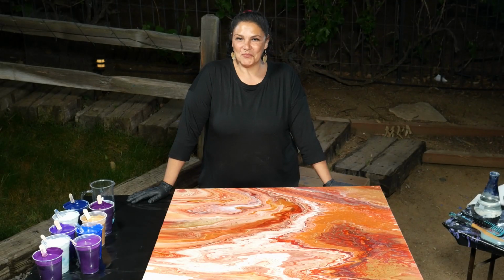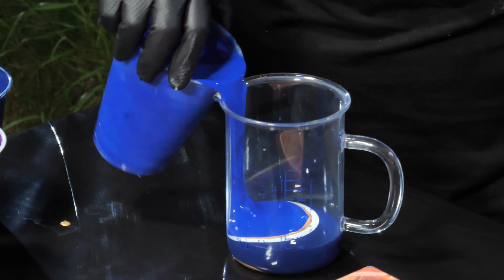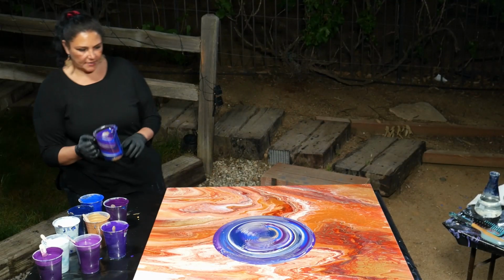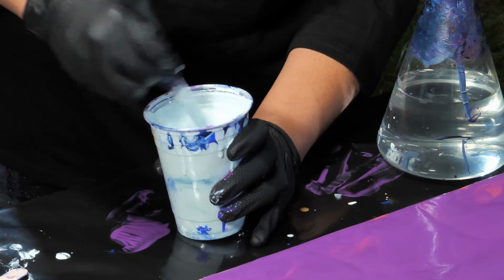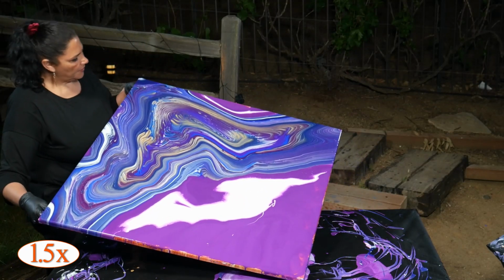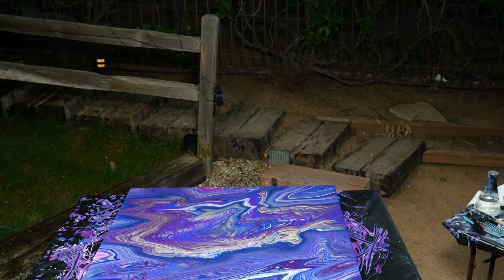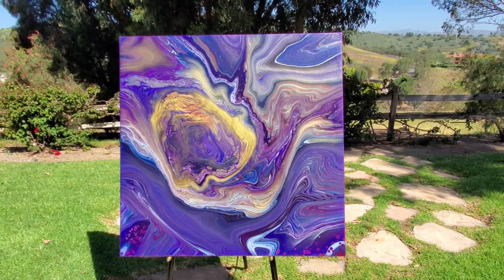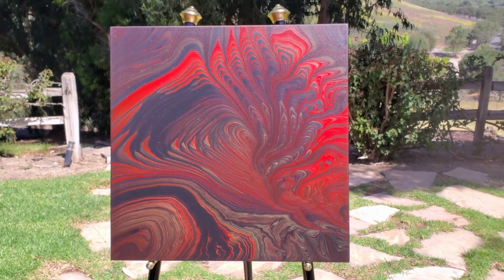Dimensions.. Gigantic 36x36 Ethereal Ring Pour! Beautiful Center, 24K Gold Cellls! MUST SEE!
Acrylic Pouring Painting Fluid Art Abstract Art Ring Pour Giant Canvas

Hello Friends!

Tonight I'm repouring on a 36x36 inch canvas, and I want to do a ring pour.
I'm also showing you the dried results of Allegra, the Red Comb Wrecked spiral.

My colors are:
Golden's
  - Permanent Deep Violet
  - Prussian Blue

Liquitex Basics
 - Ultramarine Blue
 - Dioxizine Purple

  Metallics
  - 24K Gold

    Artist's Loft
  - Metallic  White
       mixed with:
     DecoArt  Glamour Dust
  - Turquoise Sparkle
     DecoArt Satin Enamels
  - Pure White

My Pouring Medium is:
Floetrol

This one took a lot of paint!  I filled my cup a few times and just kept adding to the center of the ring pour to make it bigger.

I have mixed up 2 cups of Permanent Deep Violet very thin to use as my flow extender,  and I pour one full cup around my pour, and use the other cup for the corners and edges.   I feel like I could have used more flow extender on the corners still..  so I thin out what's left of that whitish color and pour that around the ring of flow extender around the pour..

I begin to tilt it and am pleased with the results. I continue to tilt it until the canvas is completely covered, but because there was not enough flow extender on the corners,  it grabbed the paint and stretched,  rather than sliding along easily. Its pretty but there are some jagged peaks I don't care for on there. Since I still have paint left,  I end up filling and pouring another cup into the center, to create a pretty center.   I tilt that to spread it out  and I love how it looks!! Im done!

I think next time I do a really big canvas I'm going to have even more flow extender standing by, and add it as needed if a part is not sliding smoothly.  Hopefully that will keep it from grabbing and stretching parts that I don't want stretched. After watching this
video a few times I realize that the very first tilt i lost too much paint trying to get the very tip of the corner covered . it would have been better to not cover the corner, keep the paint, and pour what was left in my cup on it.  🤦‍♀️

There is one really beautiful section where the white and gold mixed on the side that I really love, and when I brought it back into my Tuffshed to dry I (stupidly) attempted to stretch that pretty part out...and it ended up distorting the beautiful circle that was there.   I couldn't get it back to that circle, and I was greatly irritated that I messed it up.  Its still very cool, I just liked it better before.  HoA says its more organic this way.. 🤷‍♀️

Once I put them down to dry in the shed I try not to mess with them.. I am checking them every hour or so to make sure there's no flying insects landing in them.  Very rarely does messing with it end up well,  so I've made a rule NOT to do that.. but sometimes it does happen 🤦‍♀️.  I am trying though , and every time I screw it up ..it cements that lesson 'not to' a little more.

There are some really amazing parts in this piece, and overall I am very happy with it!

Some useful links:
Combs

Eastern Wind - Rune Dale
Galactic Battles - Bonnie Grace
Kyoto Dawn - Red Dictionary
Look to the Stars - Johannes Bornlof
Walk With Legends - Bonnie Grace

Thank you all so much for watching and hanging out with us in the garden. I really feel all your support and encouragement and love,  and we love you all right back.  ❤ Please stay safe and take very good care of yourselves!